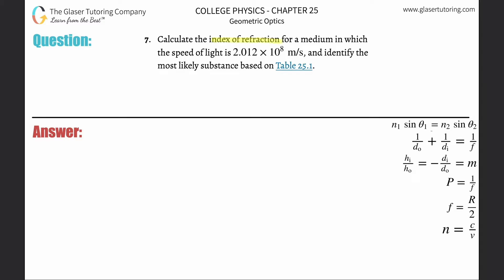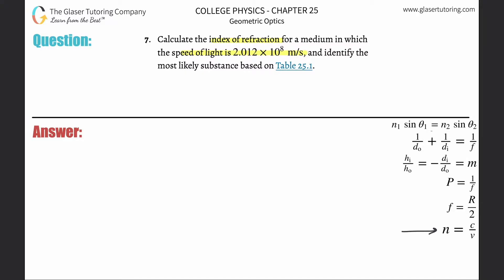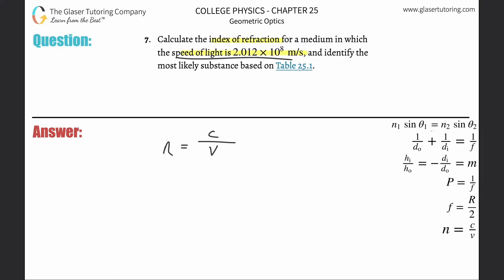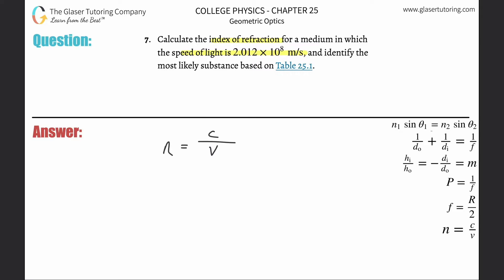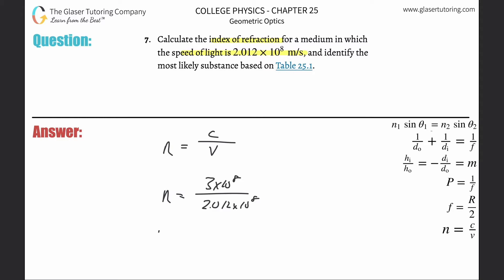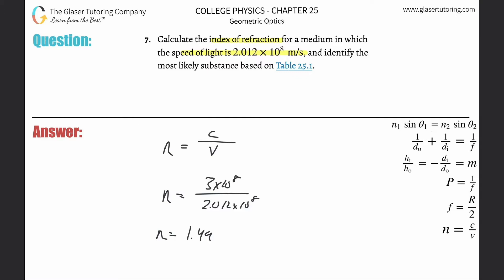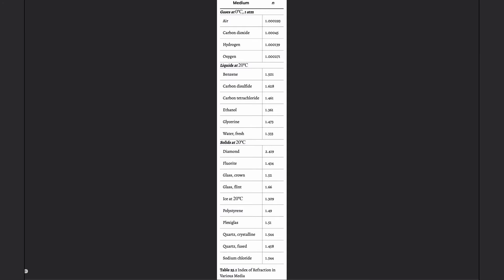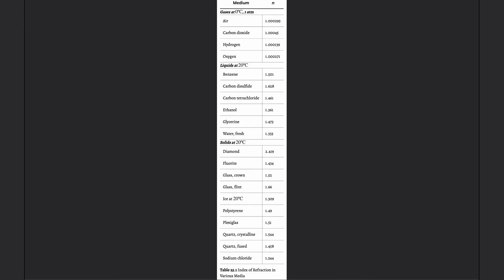25.7 | Calculate the index of refraction for a medium in which the speed of light is 2.012×10^8 m/s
Calculate the index of refraction for a medium in which the speed of light is 2.012×10^8 m/s, and identify the most likely substance based on Table 25.1.